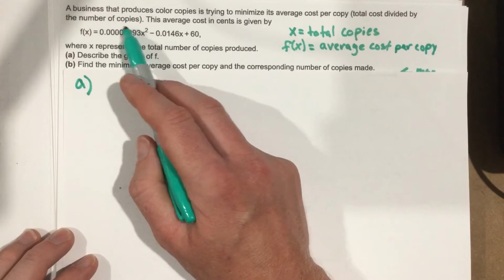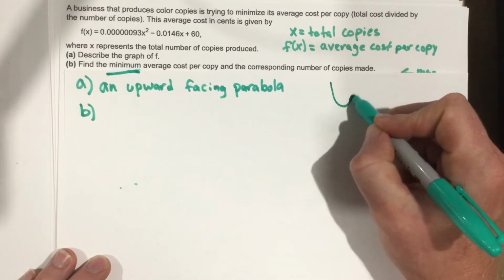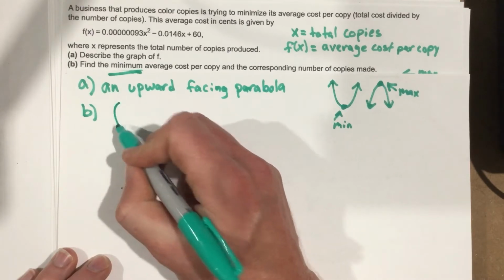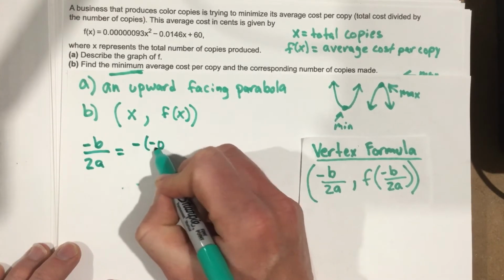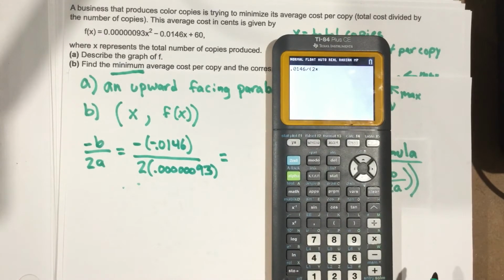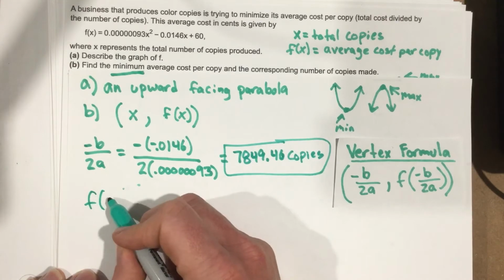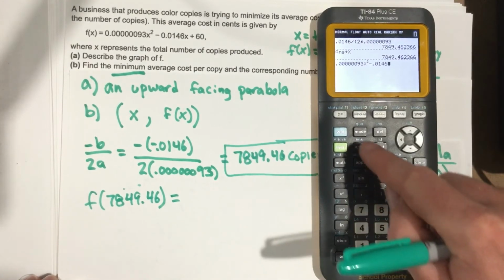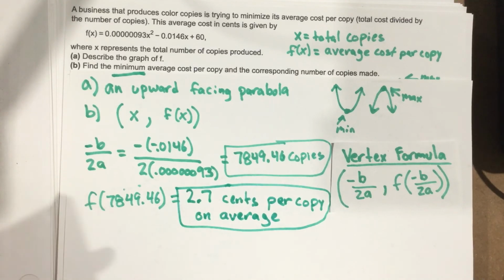3.1 - Problem #7 (Precalculus)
Use Vertex Form to Maximize or Minimize